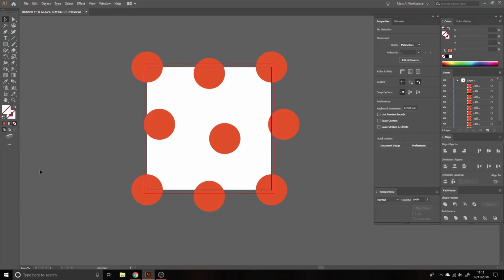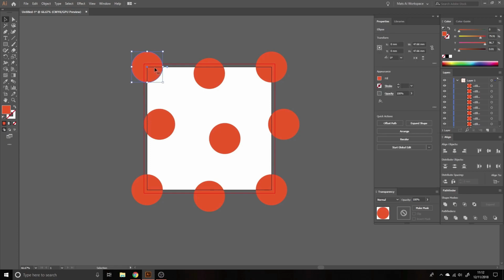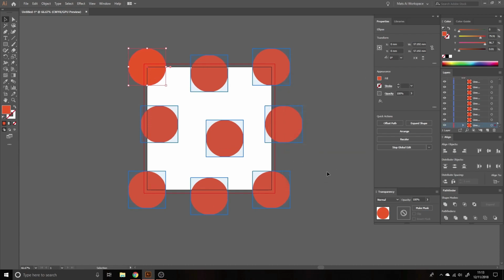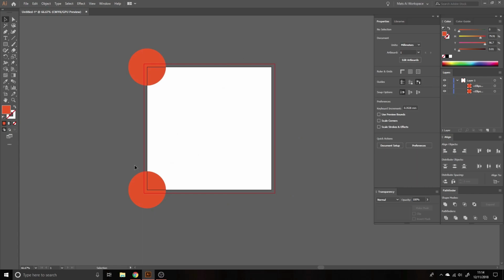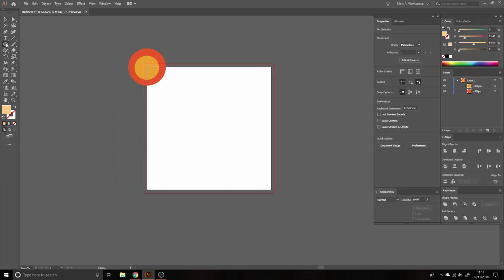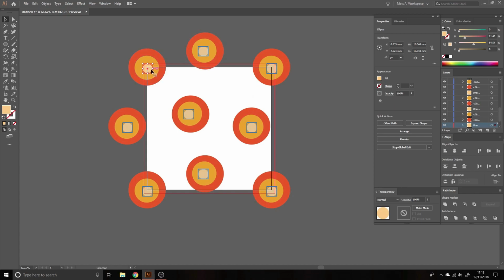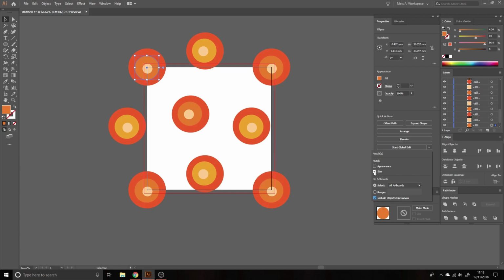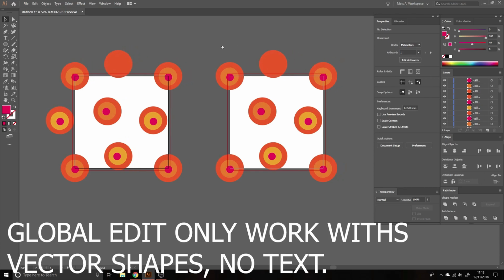Ai12 GLOBAL EDIT